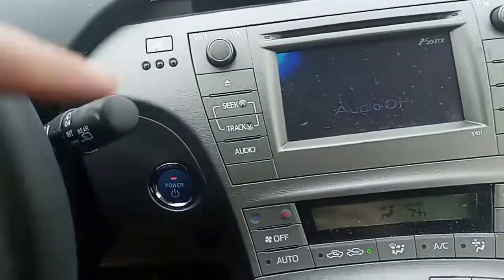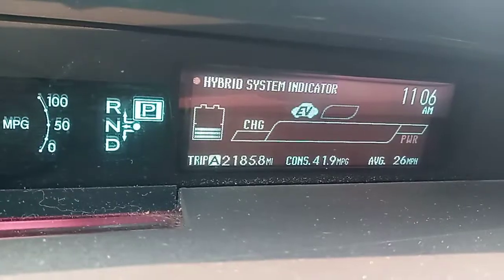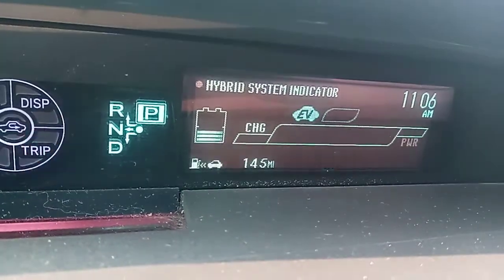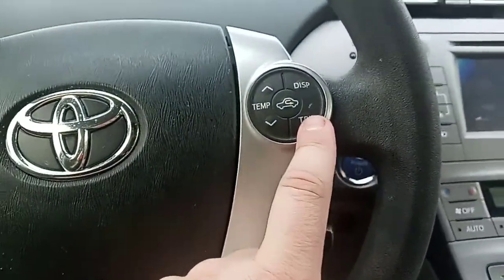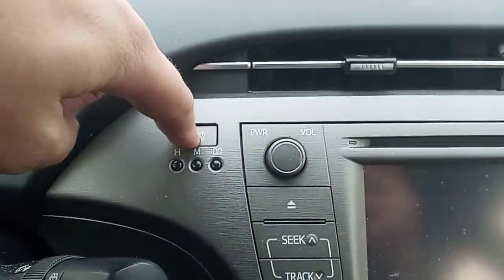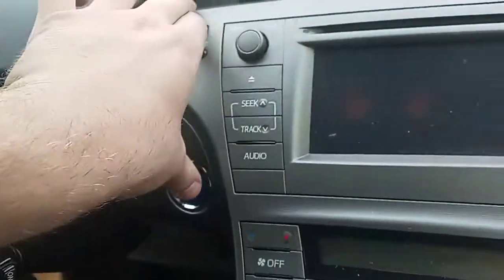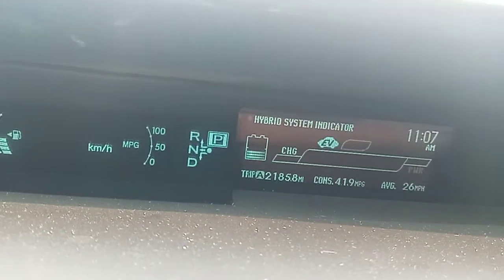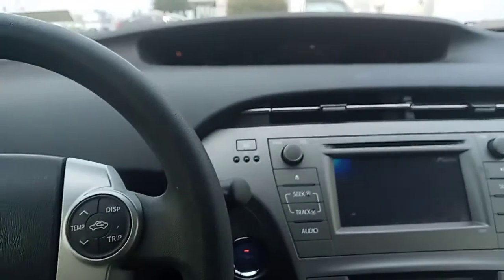2014 Prius Maintenance Light reset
2014 Prius Maintenance Light reset